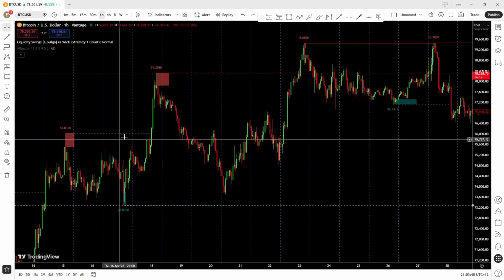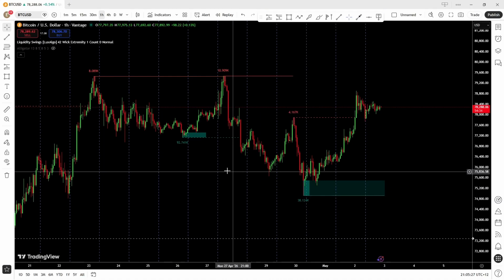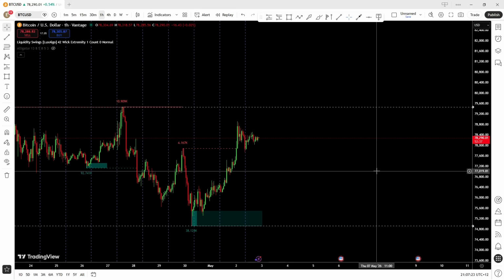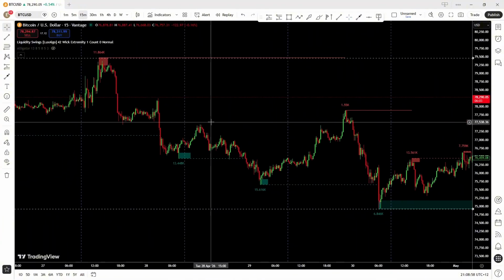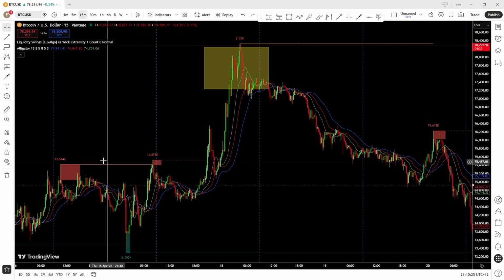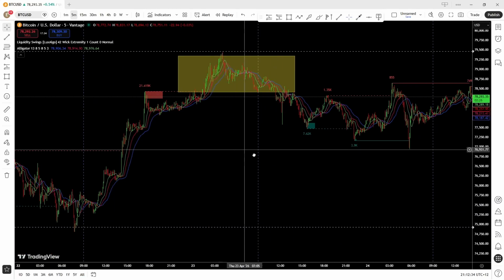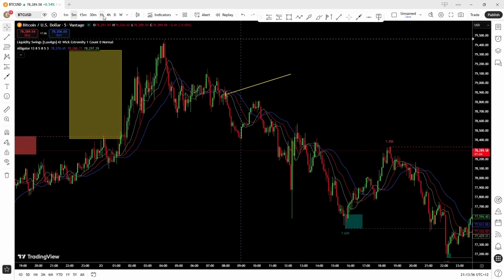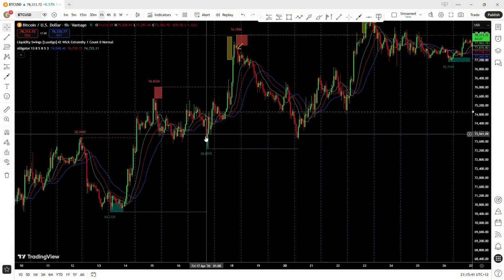My Cheatcode For Trading Liquidity With 99% Accuracy